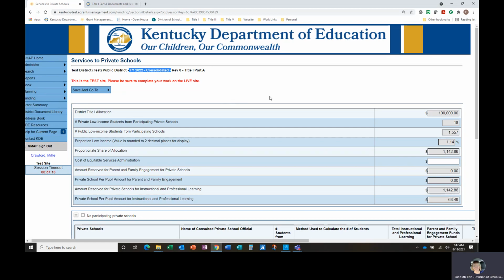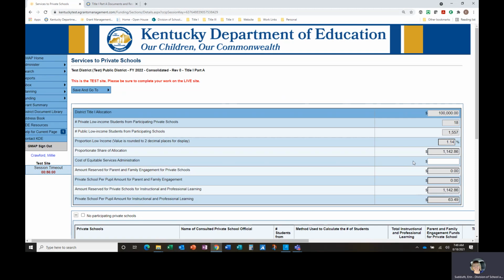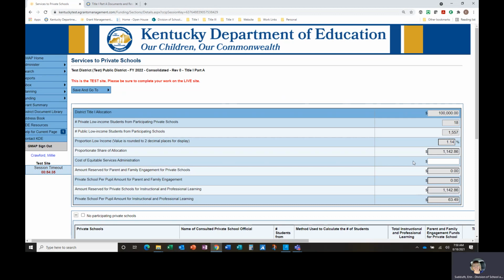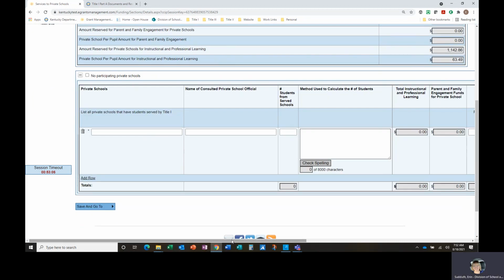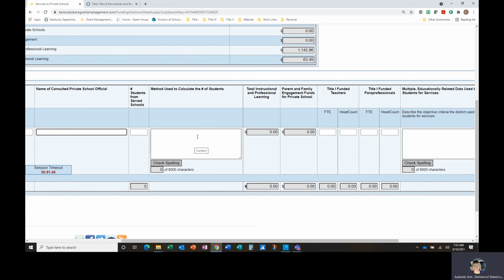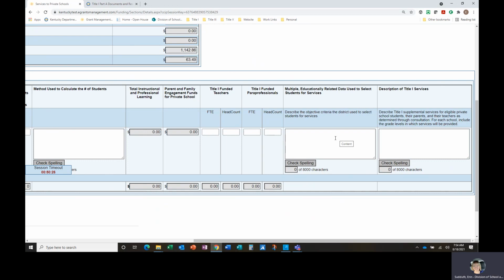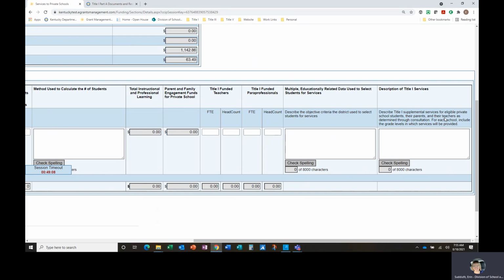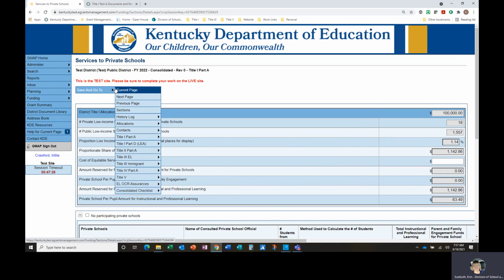GMAP 09 Services to Private Schools